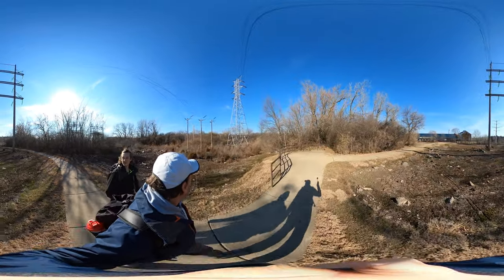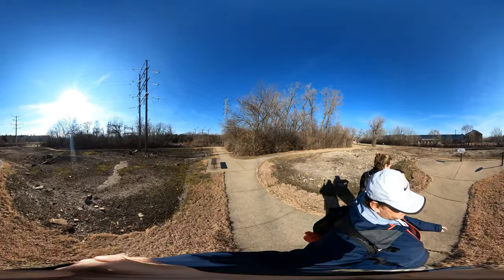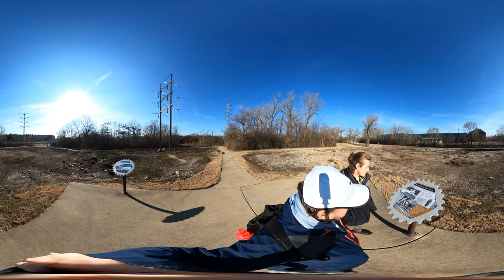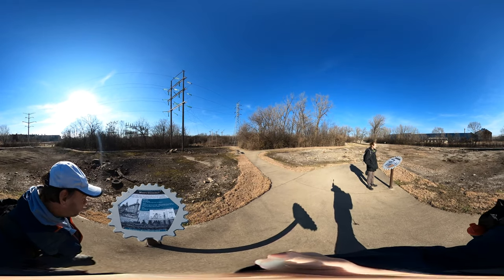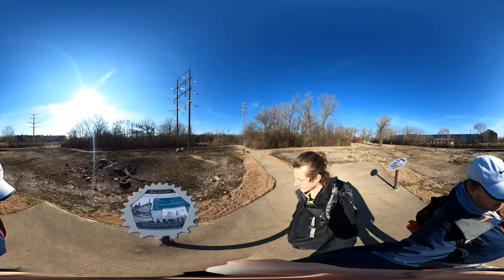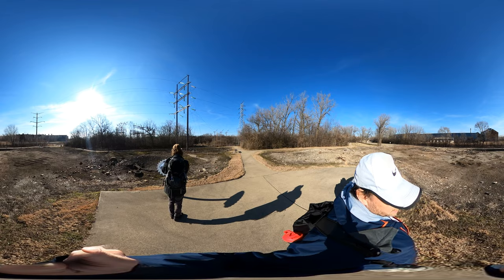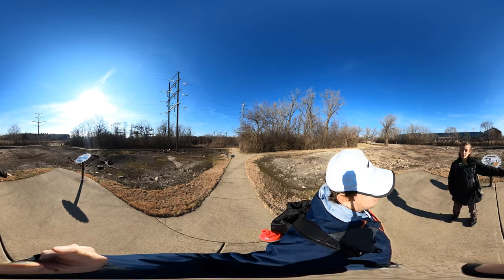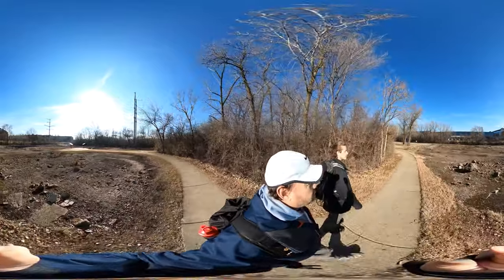Joliet Iron Works, Joliet IL - Blast Furnaces (Hike360° VR Video)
Joliet Iron Works Historic Site features 0.59 mile of paved trail that provides a self-guided interpretive tour of the site's historical significance. The preserve also provides access to the 7.57-mile, crushed limestone/paved I&M Canal Trail.

Prior to the District's acquisition of the land, it was the site of an iron manufacturing facility from the late 1800s to the early 1900s. Cultural resources protected at the preserve include foundations of the blast furnaces and other structures from the dismantled factory.